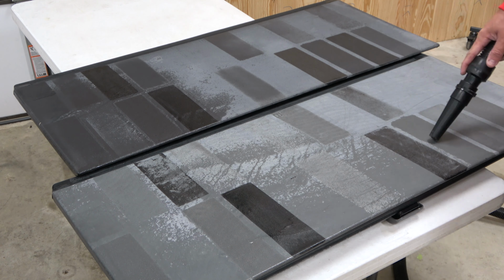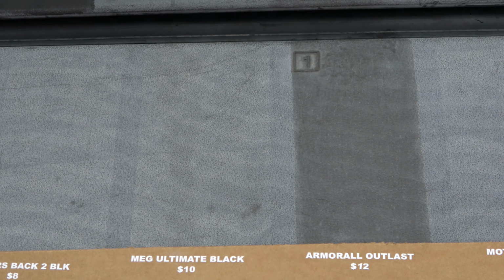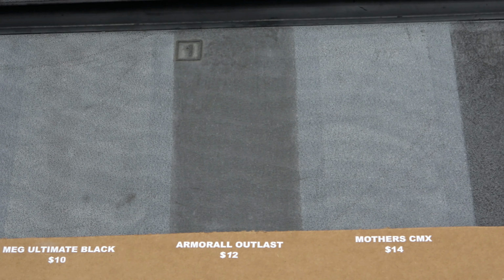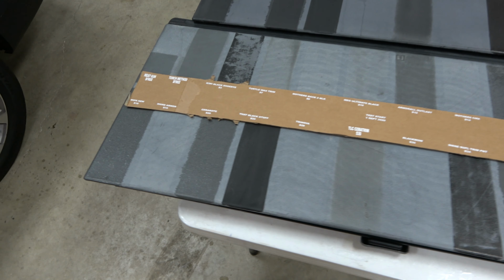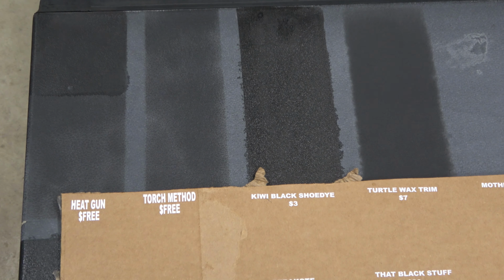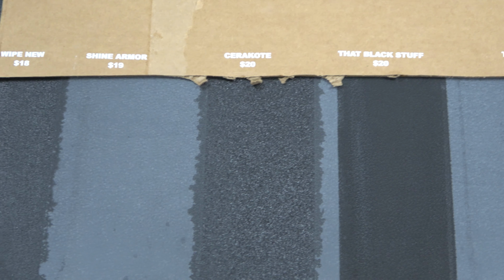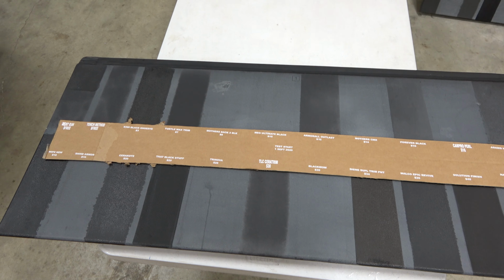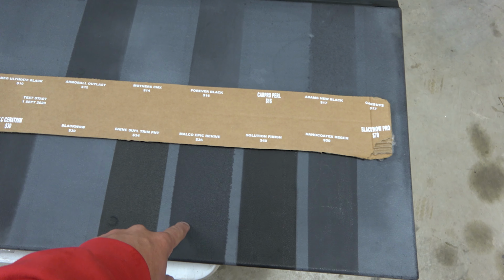TRIM RESTORATION PRODUCTS - 25 WAY TEST - UPDATE 06 - 3 MONTHS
90 Day Update time (3 months) - Quite a few new failures, more getting weaker, and a few surprises along the way - check it out!

THE PRODUCTS USED IN THIS TEST – GET THEM HERE:
Milwaukee Heat Gun:

Torch Method:

Kiwi Shoe Dye:

Turtle Wax Trim Restorer:

Mothers Back to Black
(regular version)
(aerosol version)

Meguiars Ultimate Black:

Armor All Outlast

Mothers CMX

Forever Black

Carpro Perl

Adam New Black Trim

CarGuys Plastic Restorer

Wipe New

Shine Armor

That Black Stuff

The Last Coat CeraTrim

BlackWow Original

Shine Supply Trim Paint
(on their website)

Malco Epic Revive Nu

Solution Finish

NanoCoatex Regen
(on their website)

Blackwow Pro
(it’s the 1oz bottle only on Amazon)